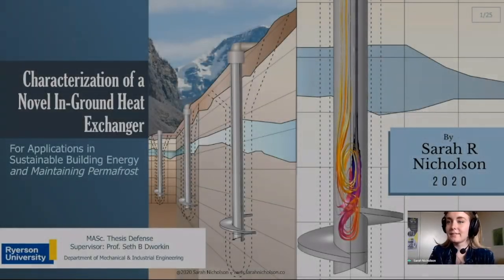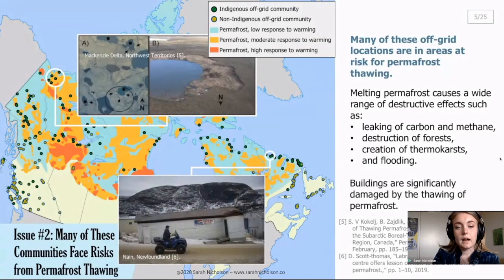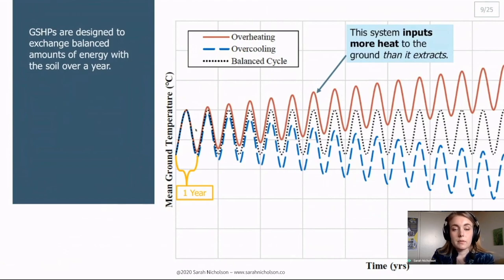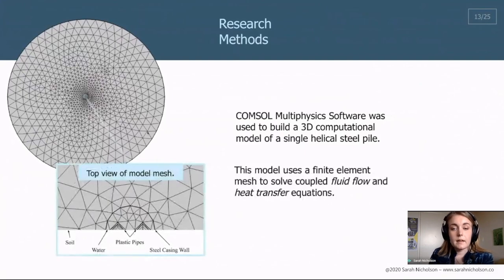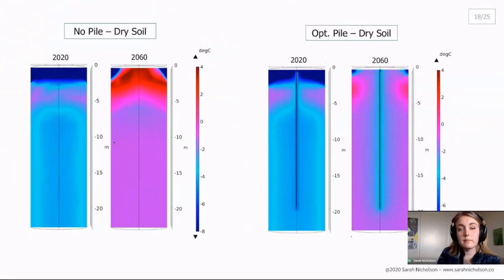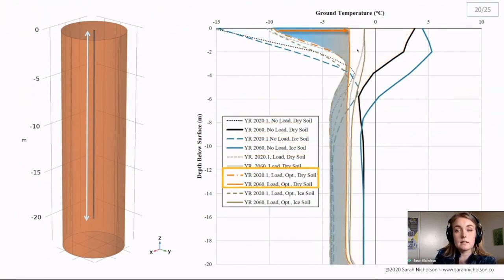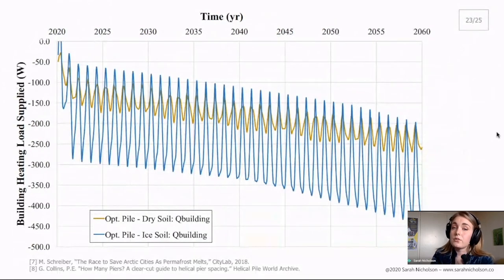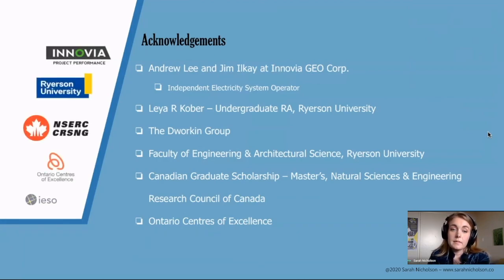How to Heat Your House with Climate Change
Using computer simulations, I show a new method of using geo-exchange to deliver heating to houses built in northern regions. This research shows that there is a potential to locally extract the heat (from climate change) that threatens to melt permafrost and use it to space condition buildings. I'm presenting my theory that a "Beneficial Ground Thermal Imbalance" can be employed in this field to reduce the negative effects of overheating frozen ground - and to consider the warming of northern climates as a potential thermal energy source - while delaying the negative impacts.

This video is a recording of my Master's Thesis defense (which was publicly online due to COVID-19) for the degree of Master's of Applied Science in Mechanical Engineering. This thesis was accepted by the committee for submission without revision.

Not included in this presentation are my studies on geometric optimization, developing detailed soil material properties, building load simulations, and sizing the capacity of the in-ground heat exchanger. More details can be found in my thesis (link to be provided when published publicly).

Acknowledgements, lists of funding sources, industry partners, and contributions by colleagues are presented in the video and thesis document.

Thanks to my mom and sister for preparing this video for me! And to all my friends and family who have supported me so well throughout this research, I would not have survived without you.